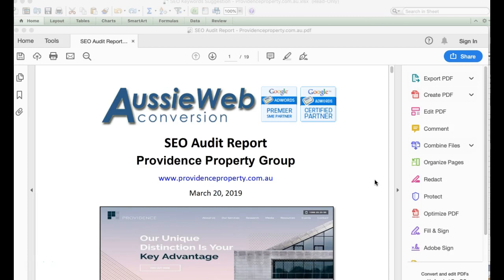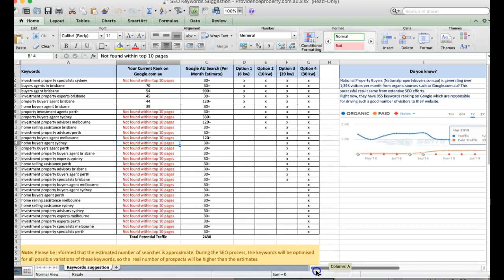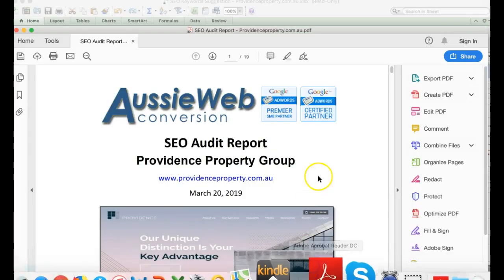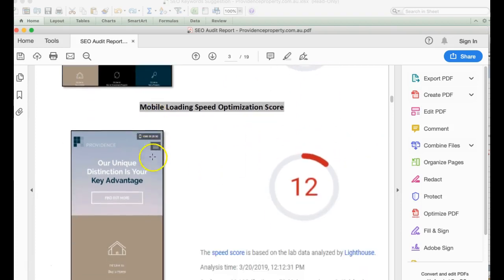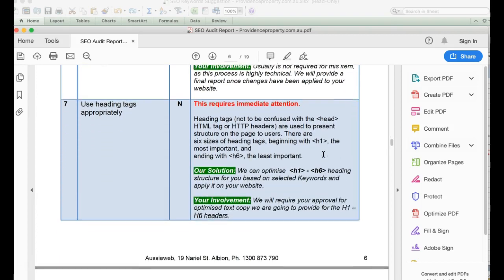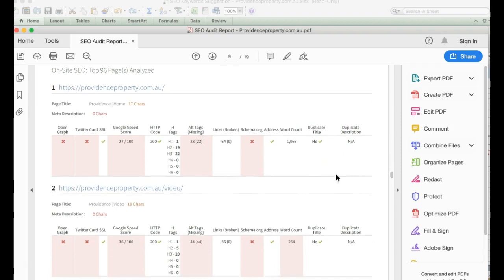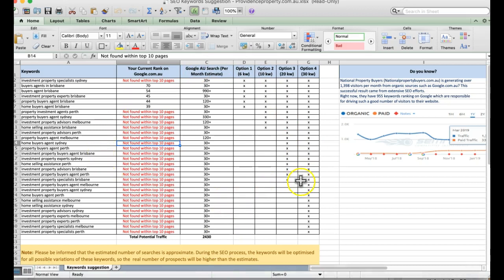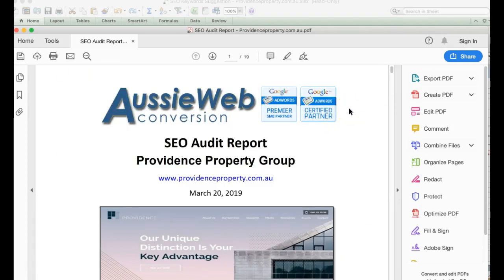SEO Audit Update 2019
Detailed explanation of an SEO Audit procedure.  Include detailed outline, competitor analysis, current keyword ranking and monthly search volume.  Include sub page analysis across 10 dimensions.